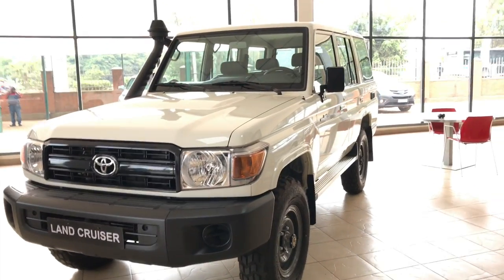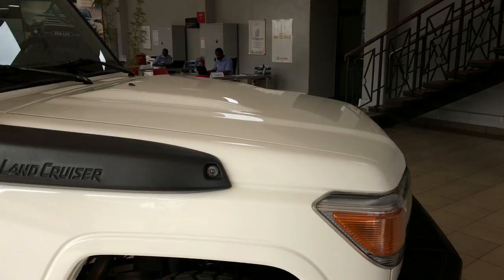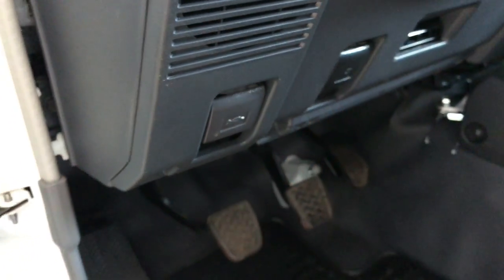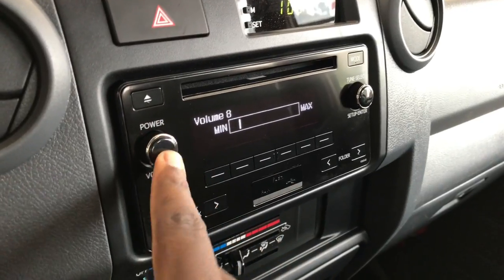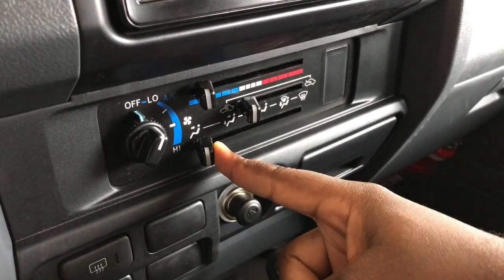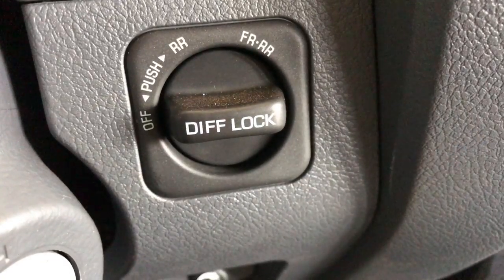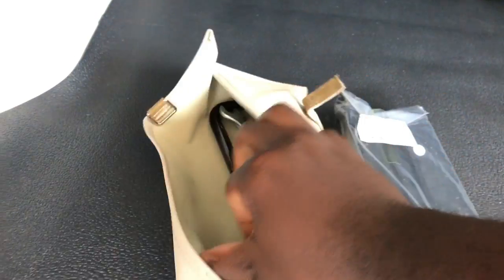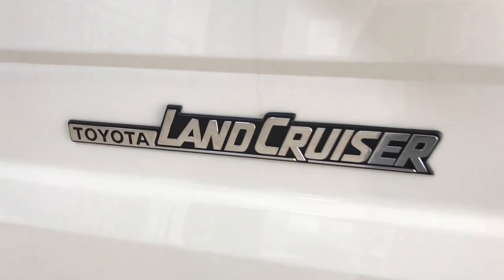2020 TOYOTA LAND CRUISER 76: THE G WAGON OF THE TOYOTA WORLD: WALK AROUND & INDEPTH TOUR OF FEATURES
🔘WELCOME TO CARS BOXX🔘

The TOYOTA LAND CRUISER 70 SERIES went on sale in 1984. Since then production has not stopped in some markets.

The TOYOTA LAND CRUISER 76 remains an off-road vehicle from TOYOTA.

The closest rival to the TOYOTA LC76 is a MERCEDES BENZ G WAGON. But the price difference is the first factor that removes each other from their circles. The MERCEDES BENZ G WAGON has also evolved a lot over the years compared to the LC76.

Also the MERCEDES BENZ G WAGON is pretty much a Luxury SUV while the TOYOTA LAND CRUISER 76 is built to travel to the moon-and-back and luxury is certainly non existent.

Reliability wise, the LC76 blows the G WAGON out of its realms with 10 seats and better fuel consumption compared to the G WAGON’s 5 seats and mediocre fuel consumption.

🛑USEFUL LINKS🛑